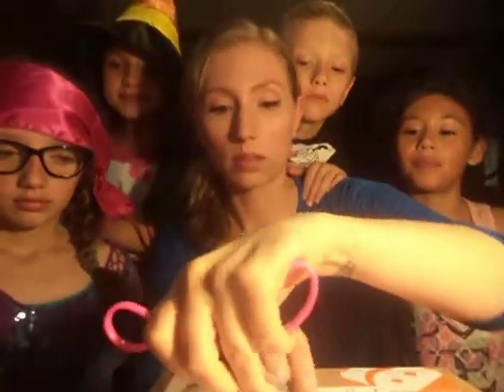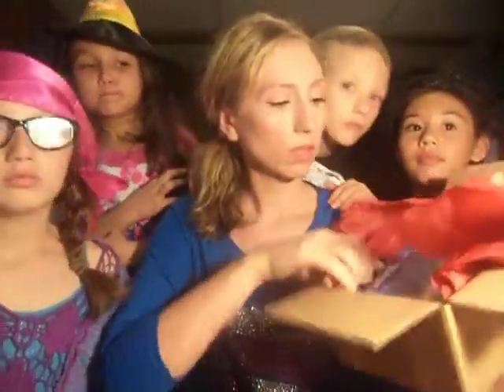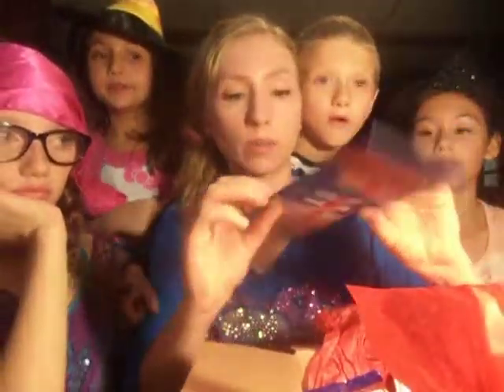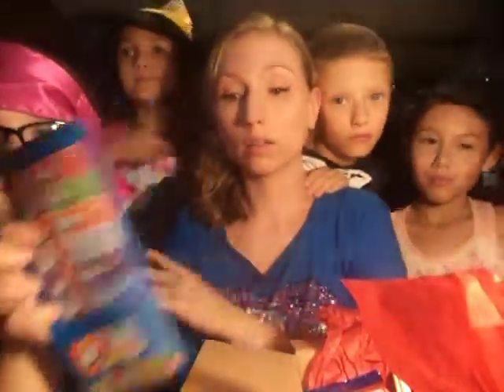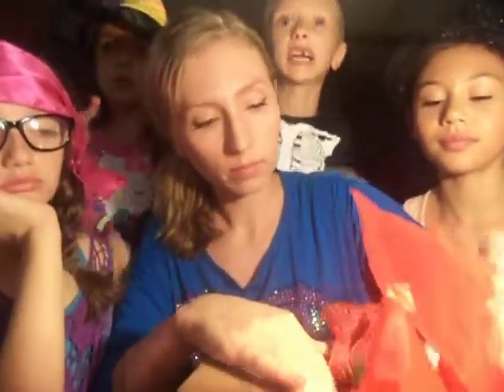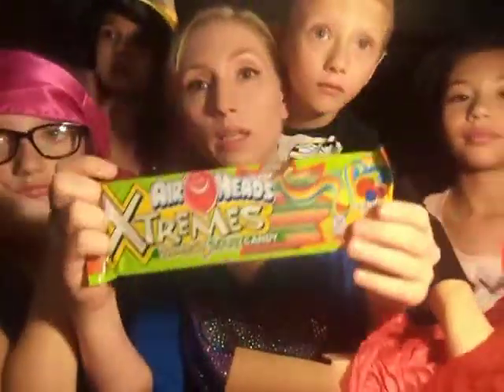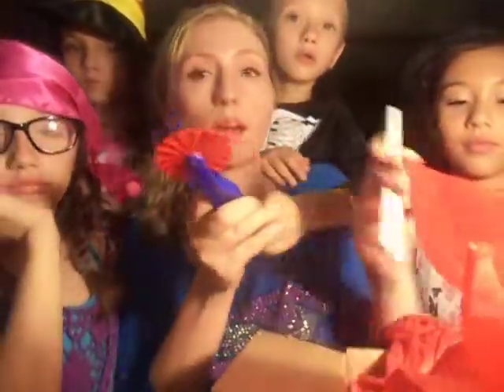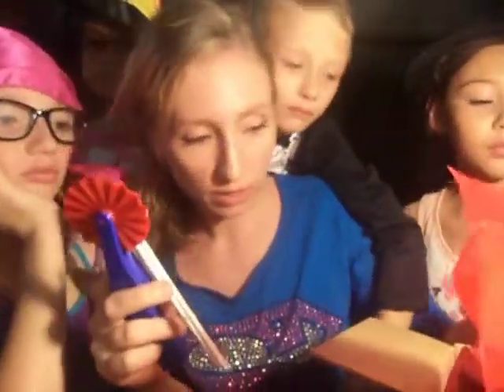Smiley360 Airheads Mission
The kids and I had so much fun making this video! if you would like to join Smiley360 just go and join in on all the fun!! Everything that I received in this video was Free